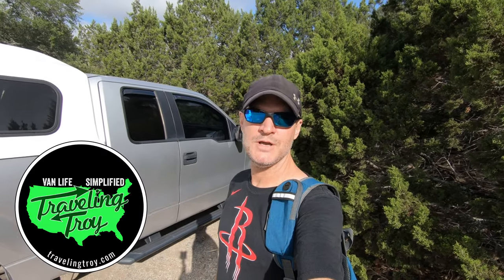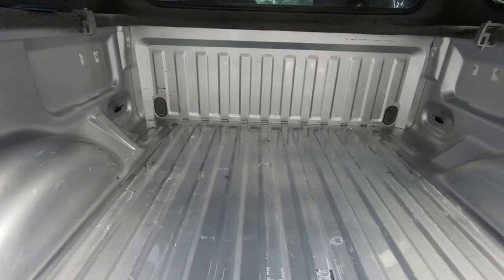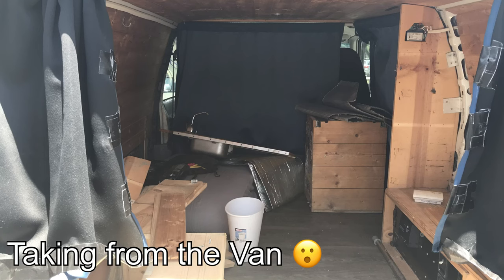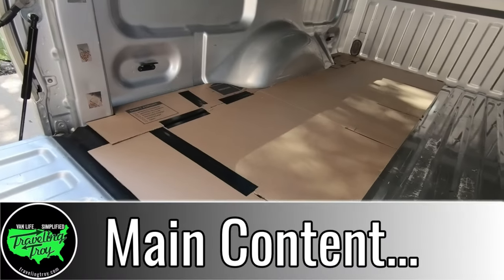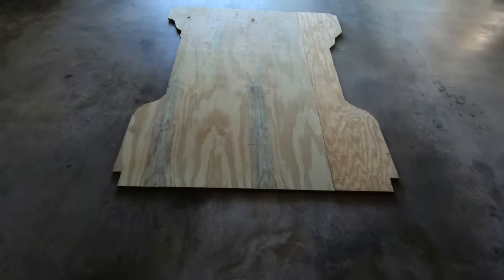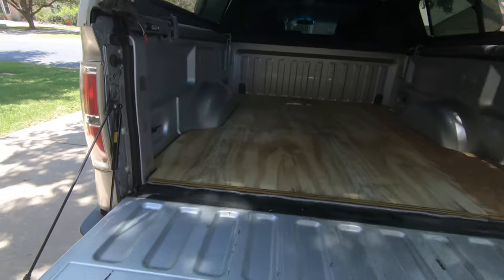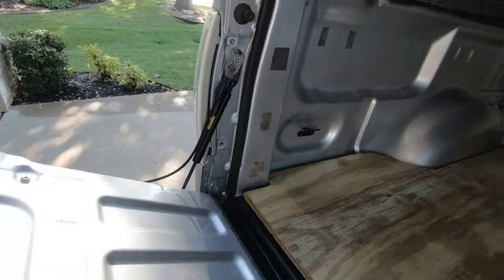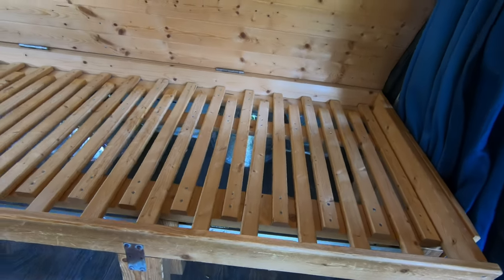DIY Truck Camper Build #2 - Flooring, Plus Build Plans and Hiking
In DIY Truck Camper Build #2, I show how we installed a treated plywood subfloor in the bed of a 2010 Ford F150 diy truck camper build and how we installed the vinyl flooring.  We used two 4x8 sheets of plywood, cut to fit the F150 truck bed, installed the plywood using bolts through the bed floor and installed a TrafficMaster underlayment under the plywood to help with noise reduction.  We later laid out a sheet of vinyl flooring, cut it to fit the bed of the truck and glued it down to the plywood using a Henry vinyl adhesive.

Also, in the video, I discuss goals and plans for the truck camper build, while on a river side hike.

Timestamp
00:00 Intro
00:27 Updates
01:09 River Hike - Build Plans Discussion
05:47 Main Content
09:09 What’s Next?
09:39 Closing it out